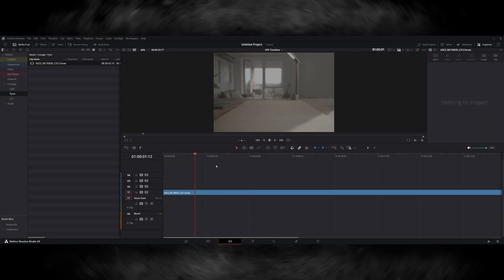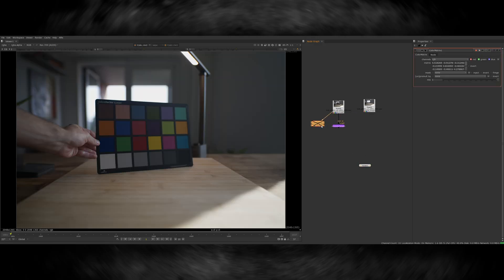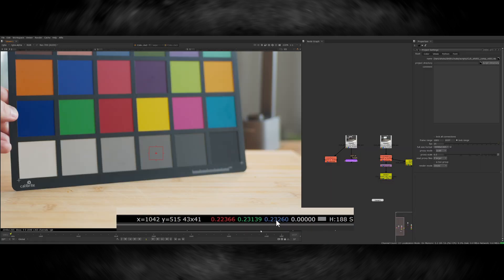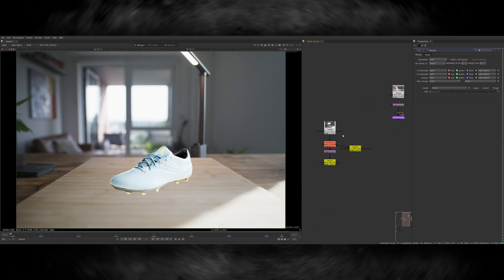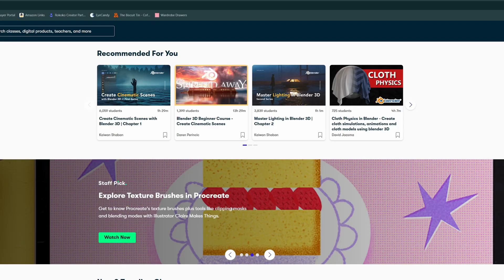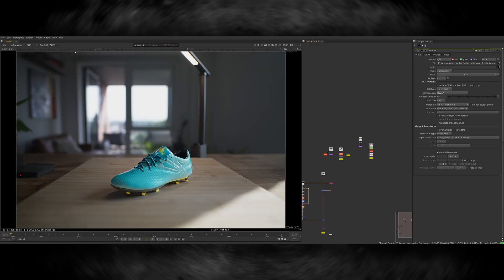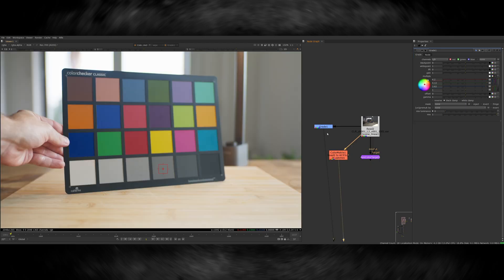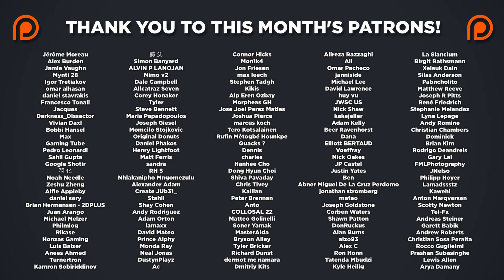How to Use a Colour Chart for PERFECT VFX Shots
Learn how to use a colour chart for perfect colour matching in your VFX shots!

TIMESTAMPS:
0:00 - Intro
0:39 - The Professional Way
3:56 - SkillShare
4:56 - Any Software
6:41 - Outro